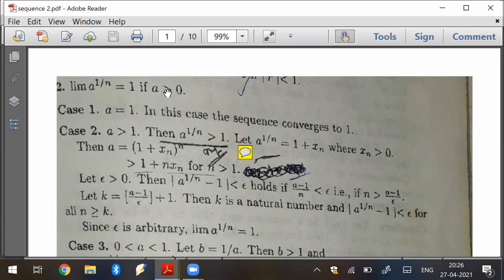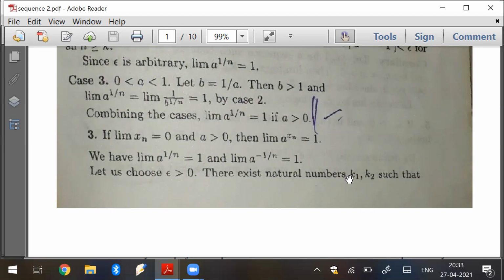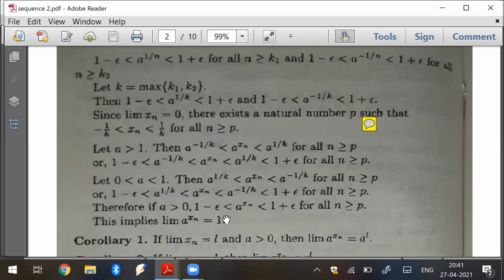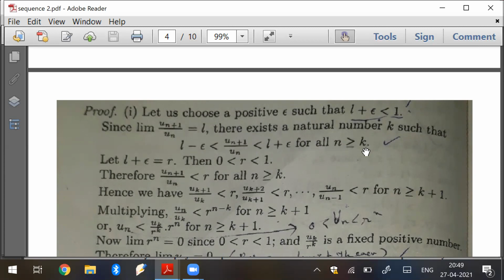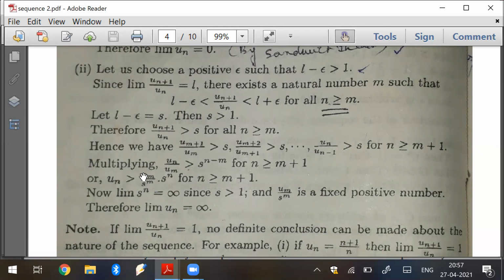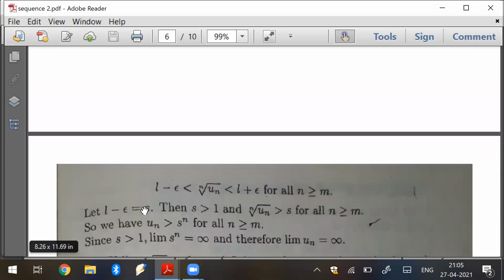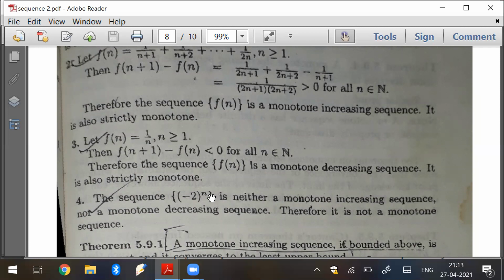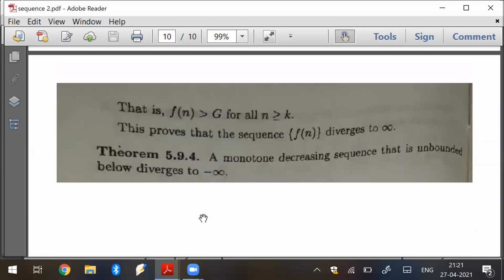Sequence-III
few results discussed here